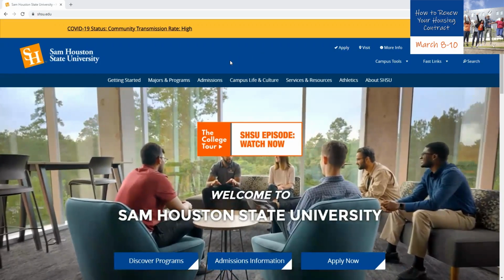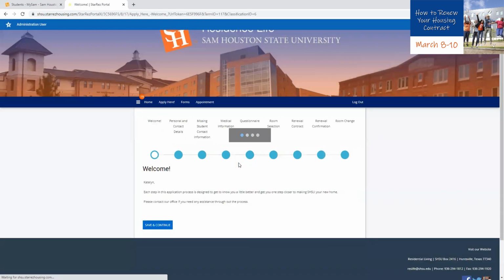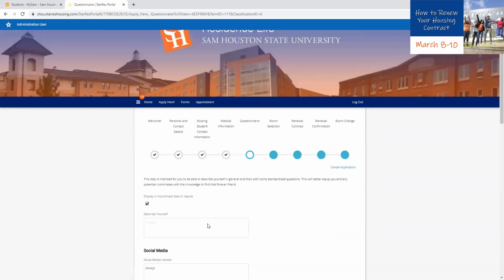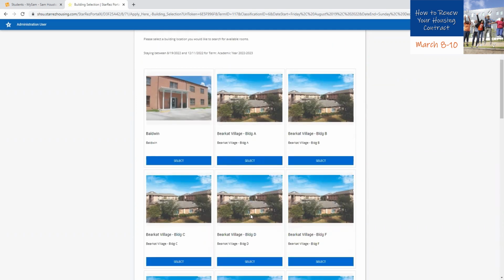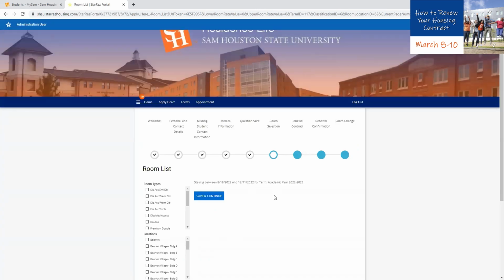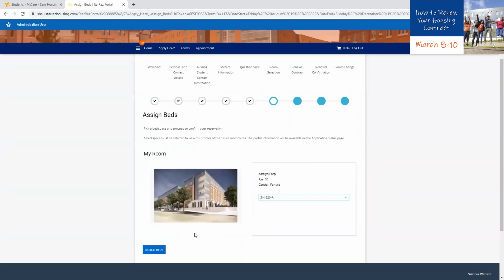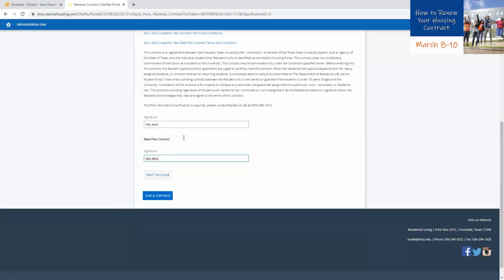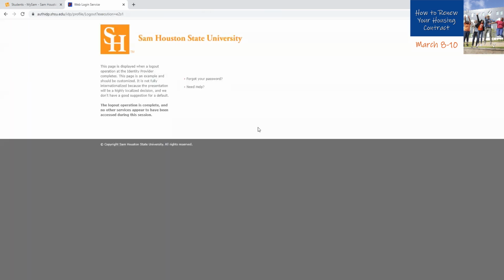How to Renew Your Housing Contract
Need help renewing your ResLife housing contract for 2022-23? Join us as we walk you step-by-step through the process.